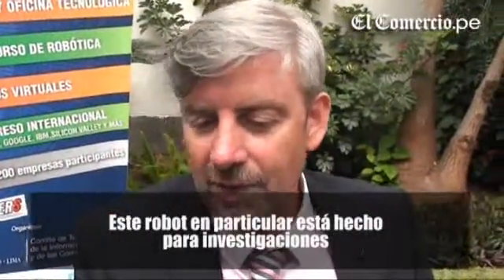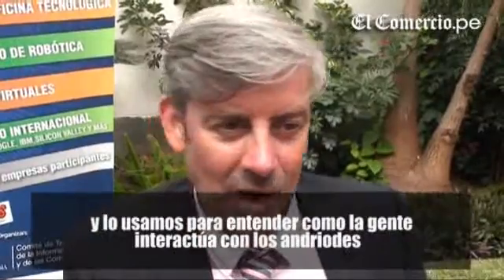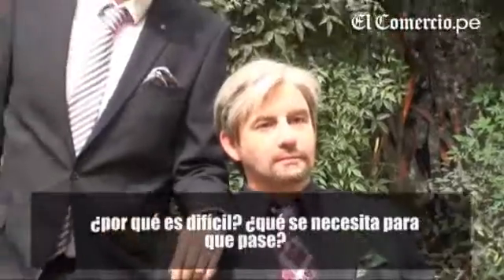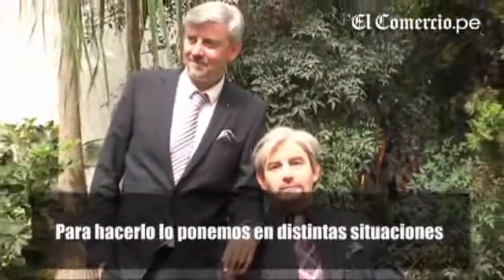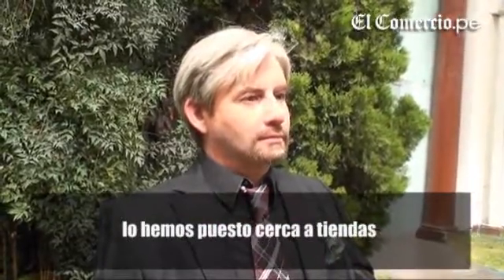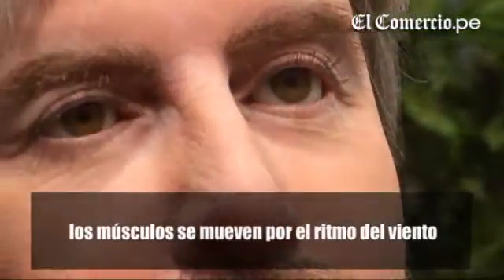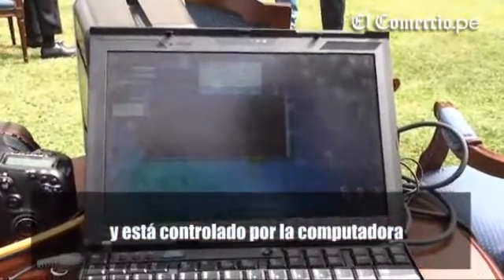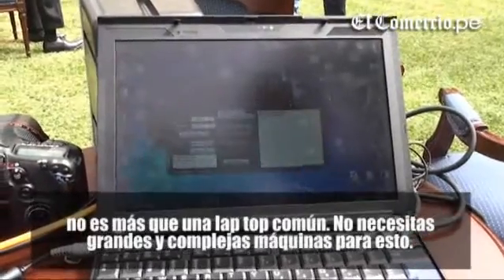Geminoid-DK, el robot que más se parece a los humanos está en Lima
Queremos saber cómo la gente reacciona frente a un robot". Ese es el objetivo del Geminoid-DK, el robot más parecido al ser humano que existe en el mundo -desde su forma física hasta sus gestos- y que se encuentra en Lima para participar en la feria tecnológica Expotic 2012.

"¿Se imaginan a un robot asumiendo el rol de un profesor en el aula de clases, paseando a un perro o recogiendo a los niños del colegio? Eso es lo que habrá en el futuro y para conocer la reacción de los humanos es que estamos utilizando al este androide", afirma el profesor Henrik Scharfe, sobre el robot que ayudó a crear con sus rasgos físicos hace año y medio.

Entender la comunicación de los robots con humanos es una forma de prepara a una sociedad que va a estar llena de robots, sostiene el investigador de la Universidad Aalborg de Dinamarca. En diálogo con El Comercio explicó que al conocer el comportamiento del ser humano frente a estos humanoides, se podrá conocer en qué situación utilizarlos.

Lea la entrevista completa mañana en la sección Ciencias de El Comercio.

DATOS
Para funcionar, el Geminoid-DK combina movimientos remotos generados por computadora y una red de sensores de movimiento.
La ExpoTic 2012, organizada por la Cámara de Comercio de Lima, se realizará los días 14, 15 y 16 de junio en el Centro de Convenciones del Jockey Club del Perú.